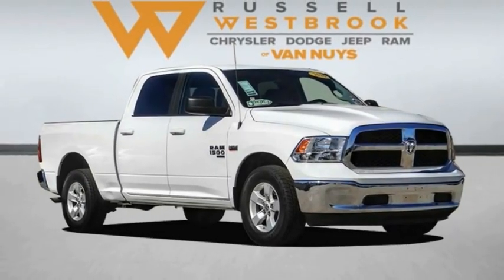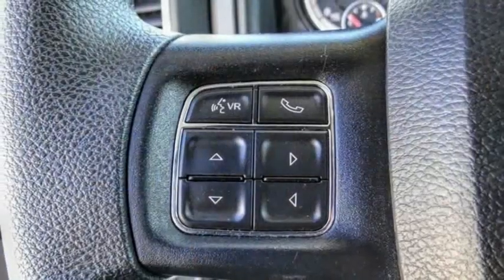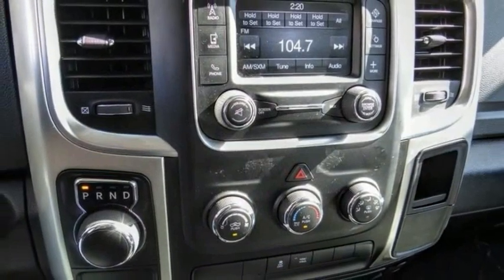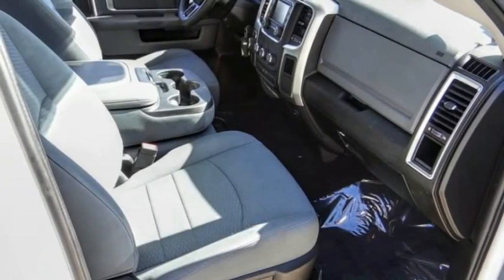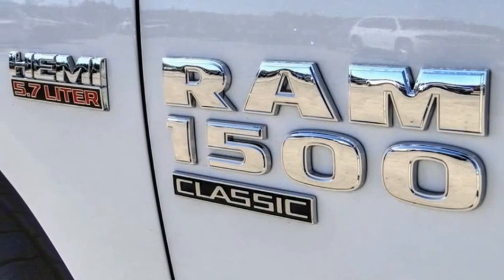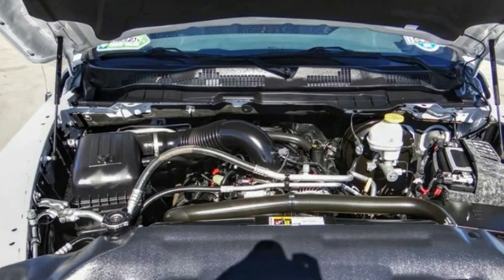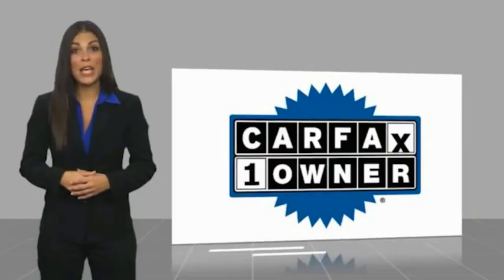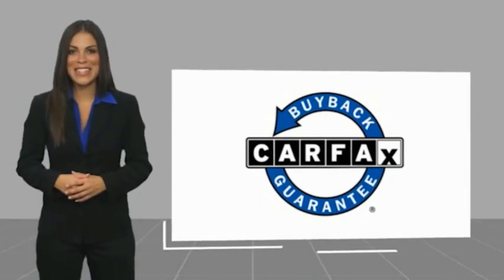2020 Ram 1500 Classic VAN NUYS LOS ANGELES SAN FERNANDO VALENCIA CANOGA PARK PV12101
2020 Ram 1500 Classic SLT 4X2 CREW CAB 6'4 BOX

RUSSELL WESTBROOK CHRYSLER DODGE JEEP RAM PROUDLY SERVICING VAN NUYS, LOS ANGELES, SAN FERNANDO, VALENCIA, CANOGA PARK, & SURROUNDING SOUTHERN CALIFORNIA LOCATIONS. THIS WHITE 2020 Ram 1500 CLASSIC IS EQUIPPED WITH A HEMI 5.7L V8 Multi Displacement VVT, AUTOMATIC TRANSMISSION, AND RECEIVES AN ESTIMATED 15 City/22 Hwy MPG. CONTACT RUSSELL WESTBROOK CHRYSLER DODGE JEEP RAM OF VAN NUYS TO SCHEDULE A TEST DRIVE AND TAKE THIS 2020 Ram 1500 CLASSIC HOME TODAY, OR VISIT OUR SHOWROOM CONVENIENTLY LOCATED AT 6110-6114 VAN NUYS BLVD VAN NUYS, CA 91401. STOCK #: PV12101 | 2020 Ram 1500 Classic SLT 4x2 Crew Cab 6'4 Box ALLOY WHEELS POWER WINDOWS 2020 Ram 1500 CLASSIC SLT 4X2 CREW CAB 6'4 BOX **BACKUP CAMERA**, **SIRIUS XM RADIO**, **BLUETOOTH WIRELESS / HANDS FREE**. At Russell Westbrook Chrysler Dodge Jeep Ram of Van Nuys we provide premium customer service with a hassle-free buying experience. Make sure to ask about our $0 Down Financing on this vehicle! CARFAX One-Owner. Clean CARFAX. At Russell Westbrook Chrysler Dodge Jeep Ram or Van Nuys, every customer is a winner! All vehicles feature Market-Based Pricing, CARFAXTM Vehicle History Reports, and reconditioning records. Russell Westbrook Chrysler Dodge Jeep Ram or Van Nuys - A Team Above All - Above All, A Team! STOCK #: PV12101 | VIN: 1C6RR6TT0LS102842 | 2020 Ram 1500 Classic SLT 4x2 Crew Cab 6'4 Box ALLOY WHEELS POWER WINDOWS Russell Westbrook CDJR of Van Nuys